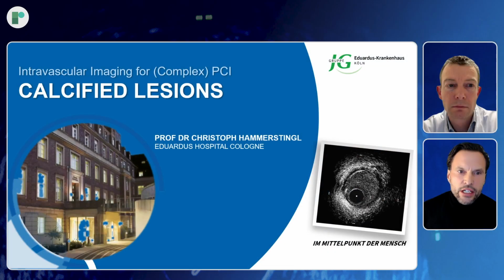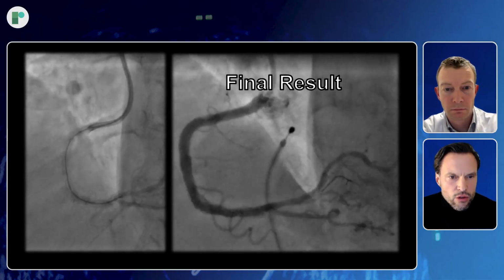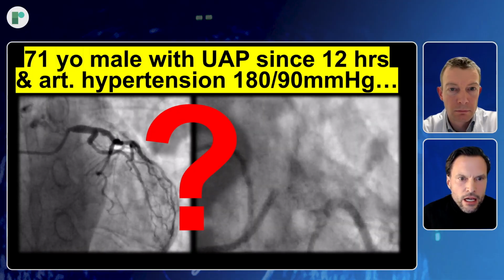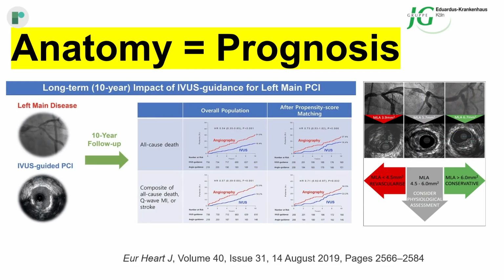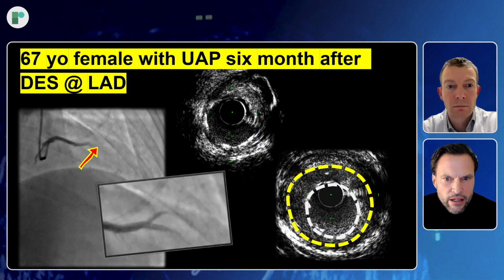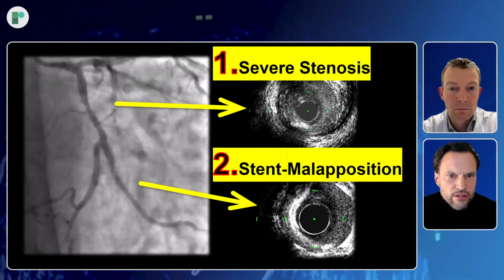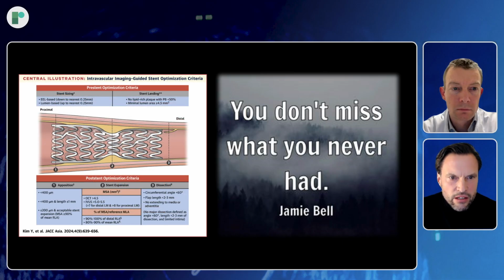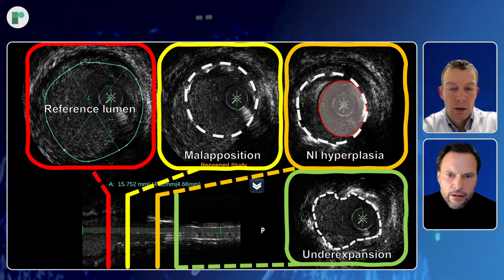Chapter 3 Advanced Imaging in CCS